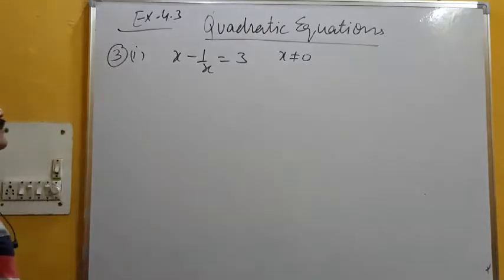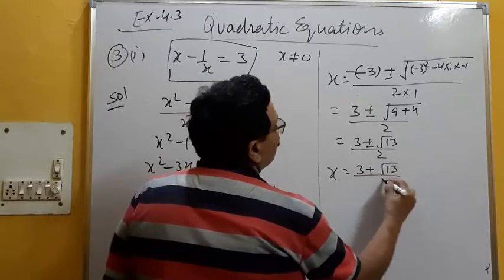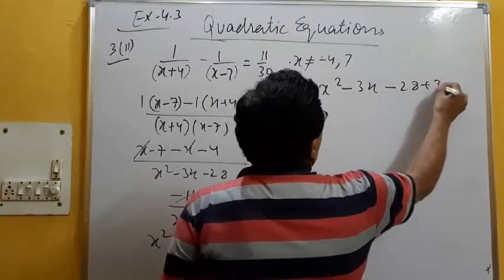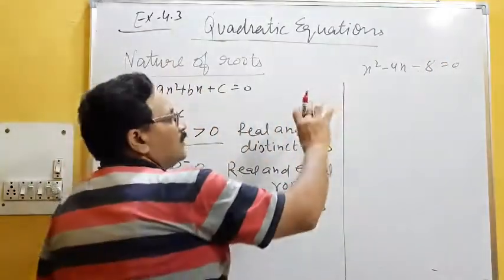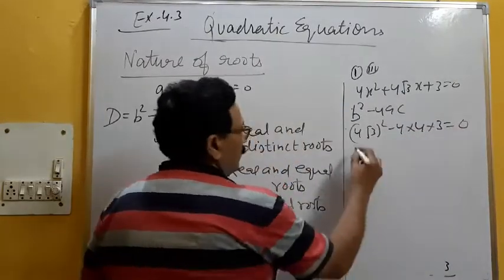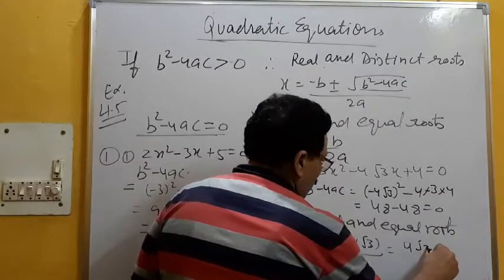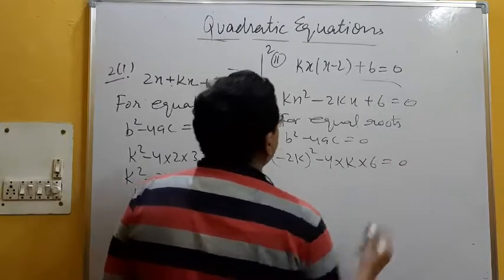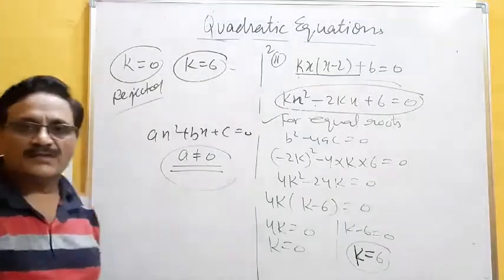QUADRATIC EQUATIONS-4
CBSE 10 :SOLVING QUADRATIC EQUATIONS
                   ROOPENDRA SHARMA